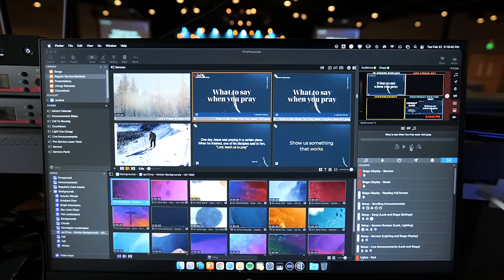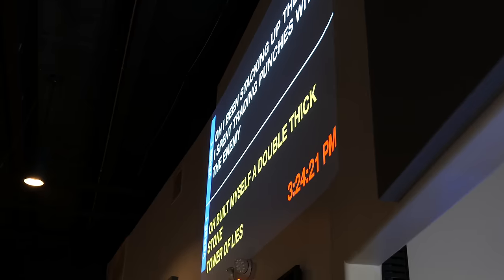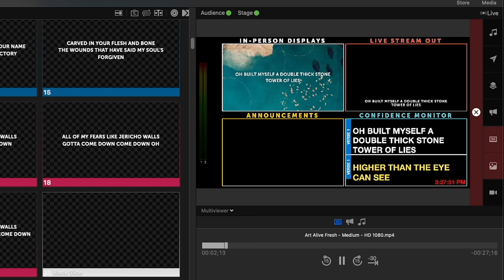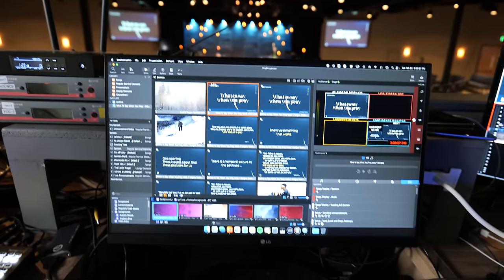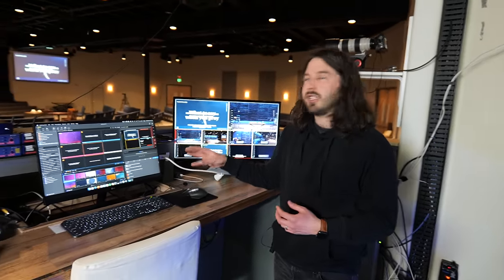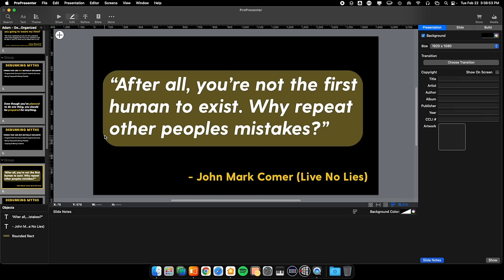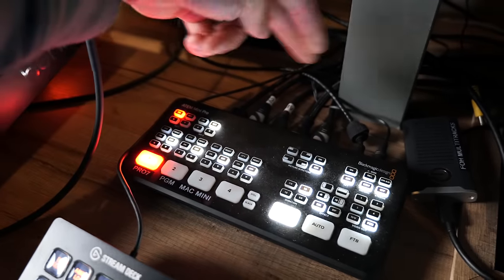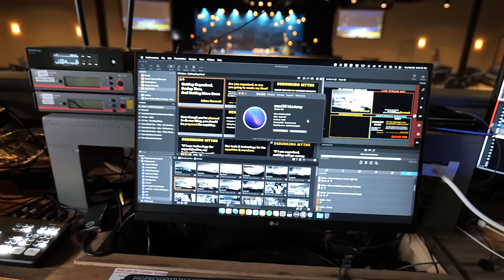ProPresenter Setup for Churches | In-Depth Review and Case Study 2022